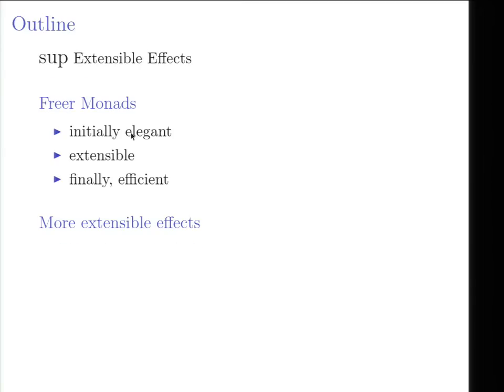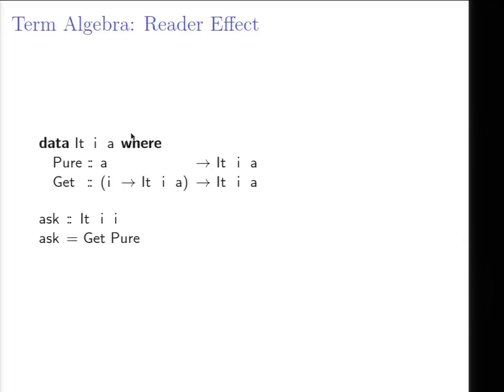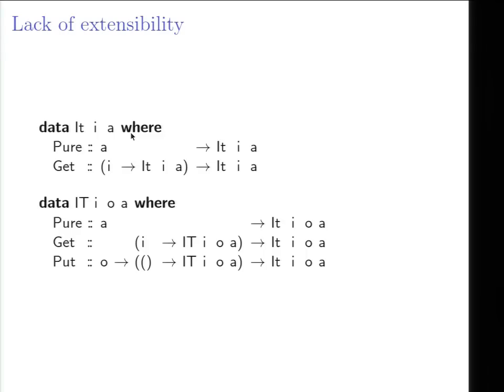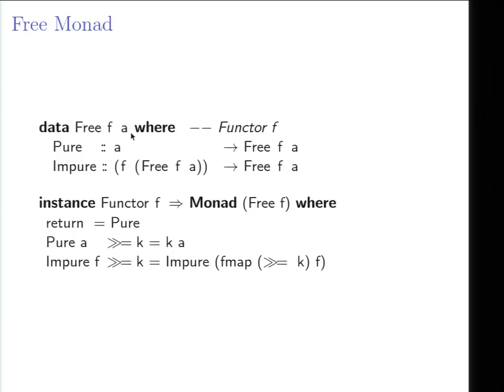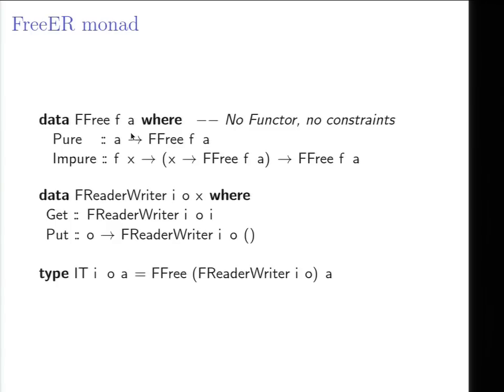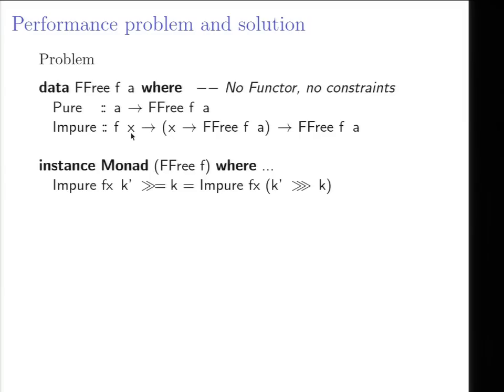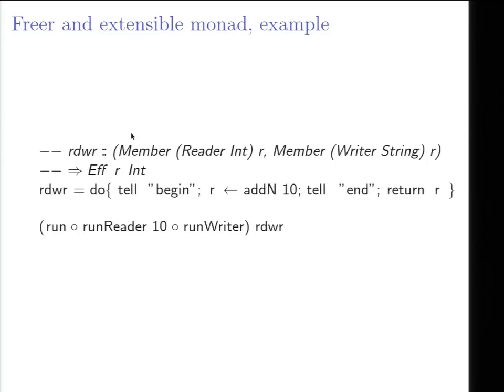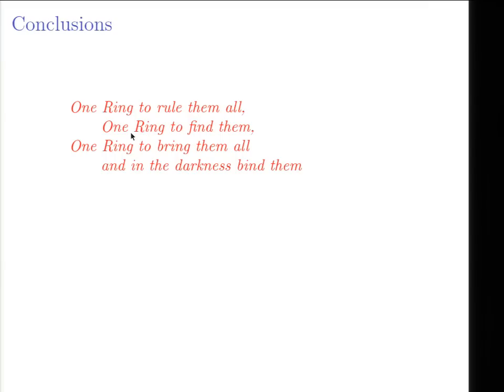2 01 Freer Monad, More Extensible Effects